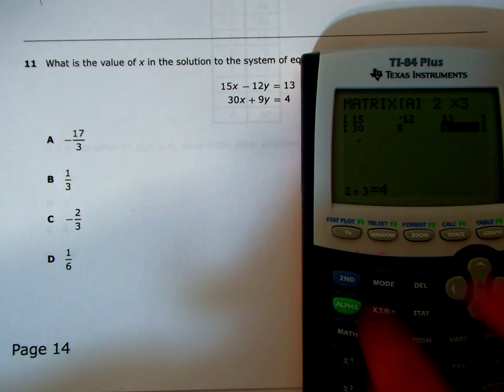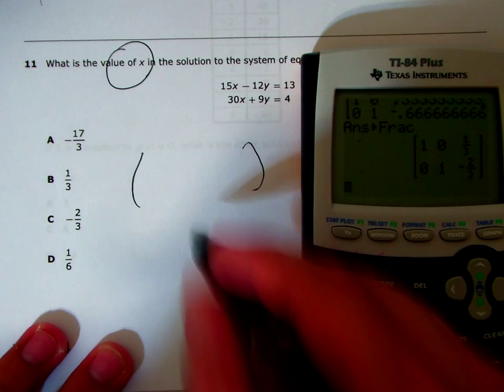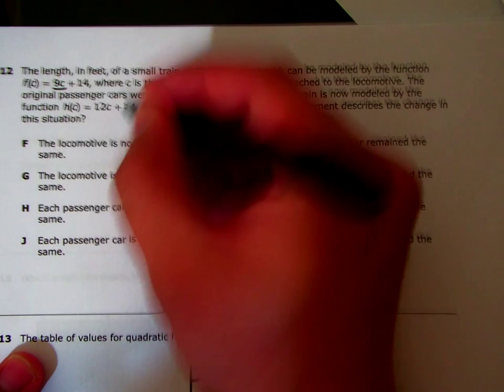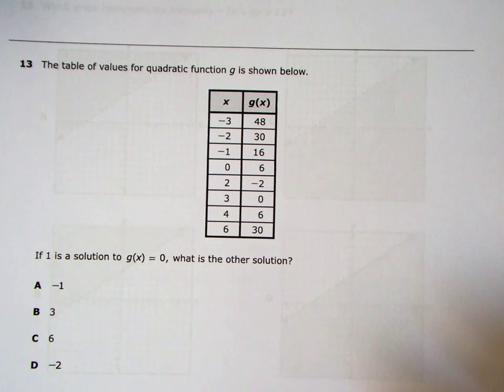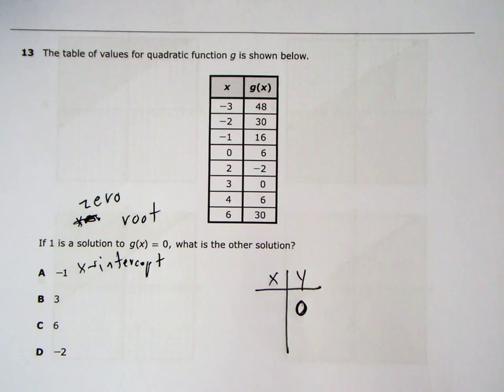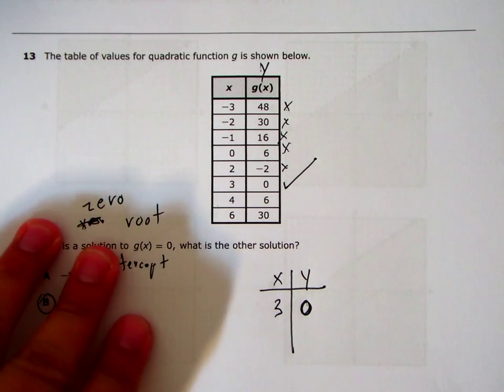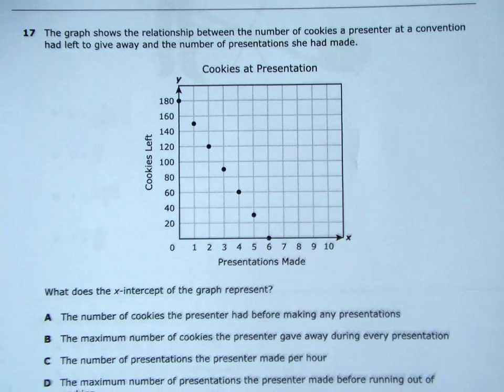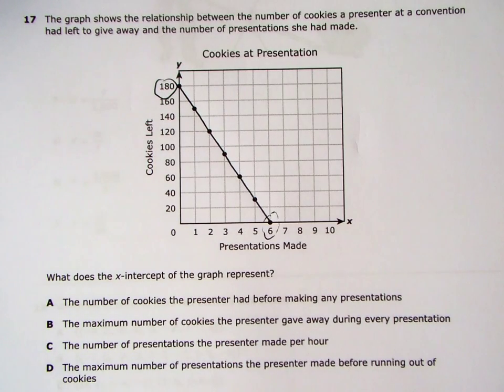EOC Algebra Staar Prep 13